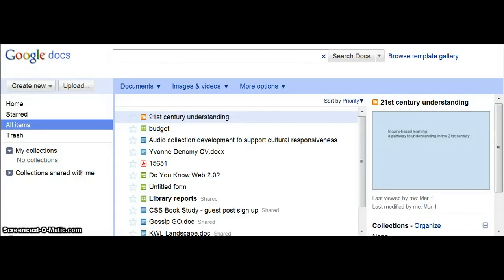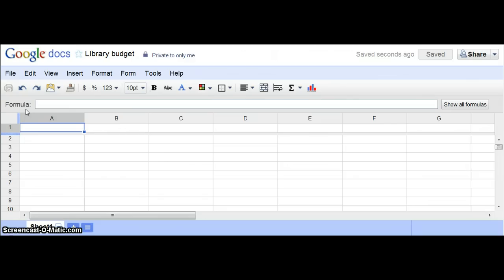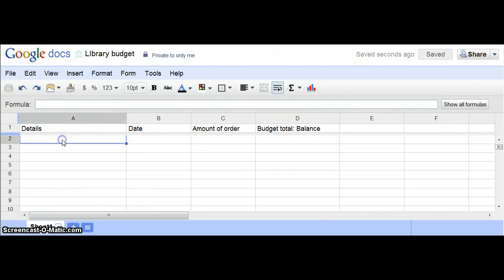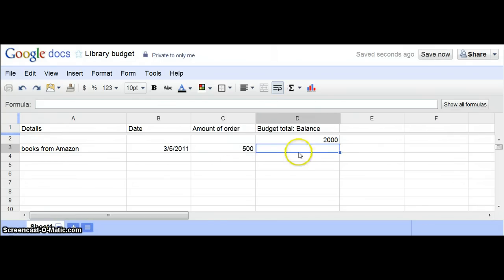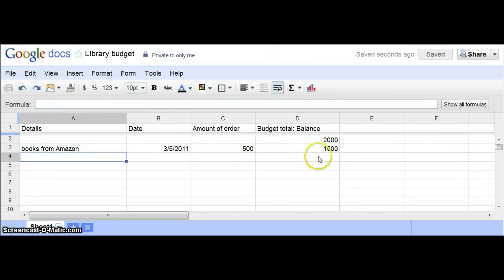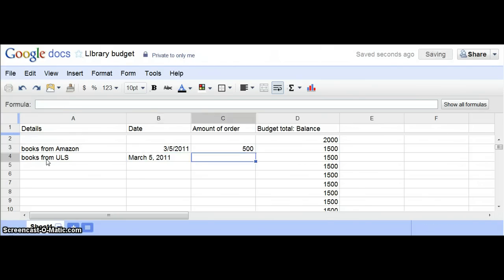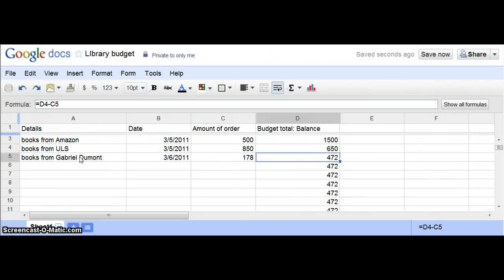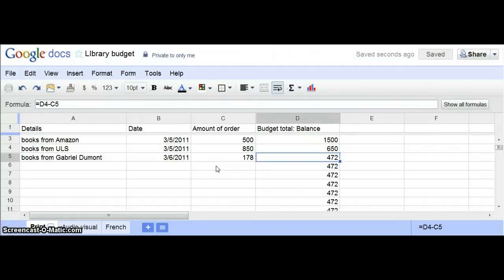Library budget with Google Docs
How to set up a simple Google Docs spreadsheet to track your library budget